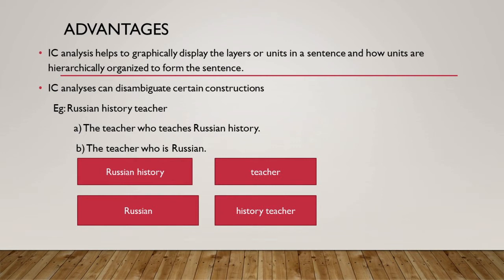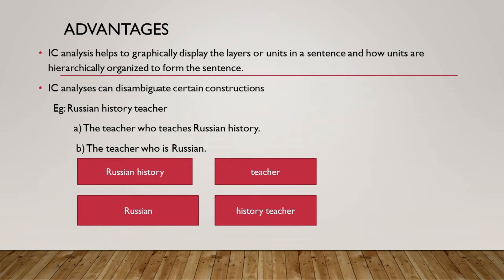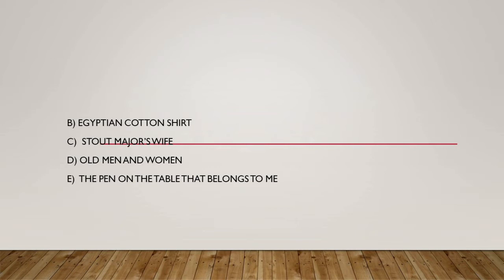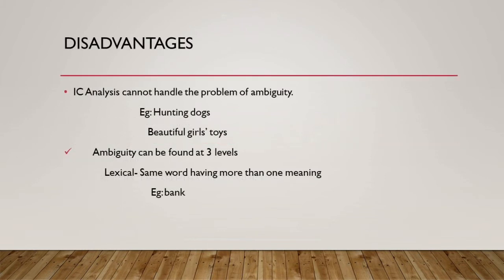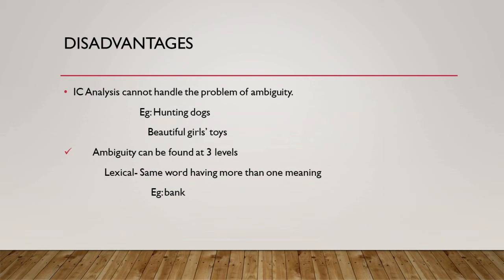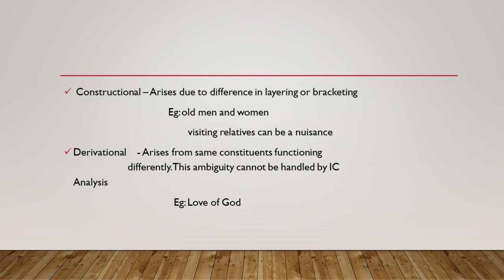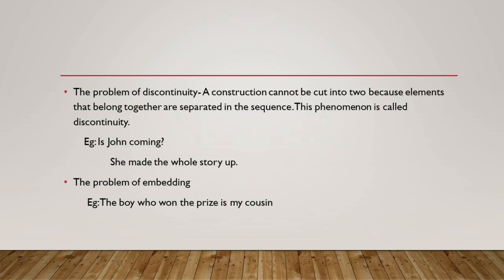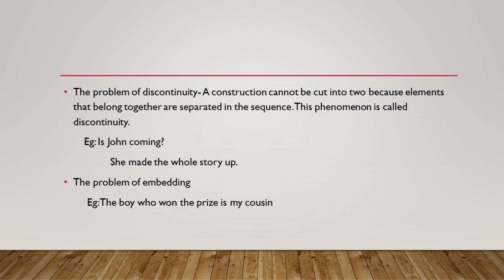IC Analysis 3